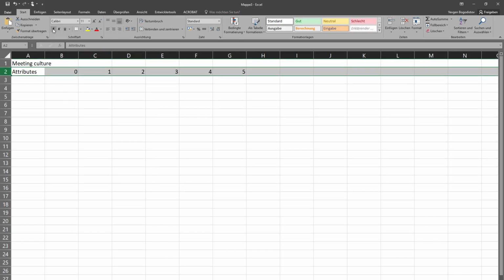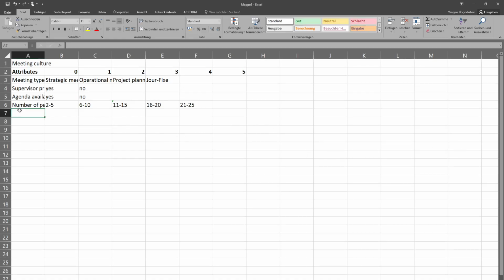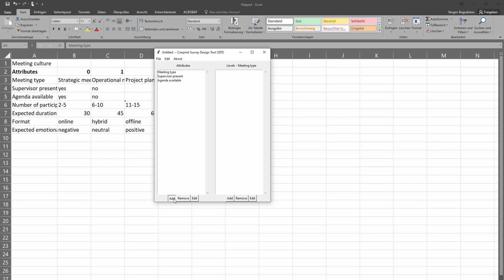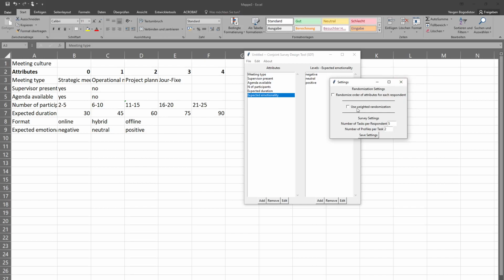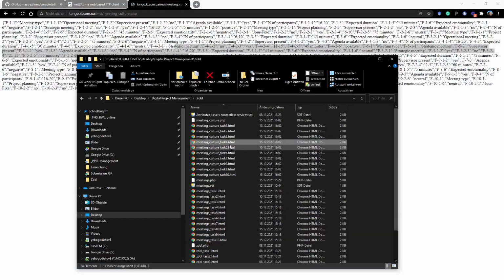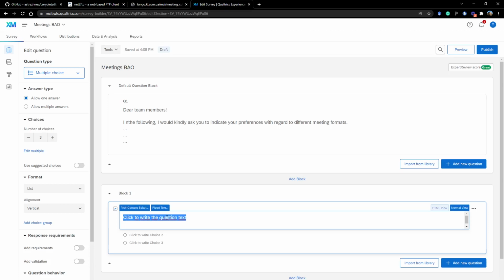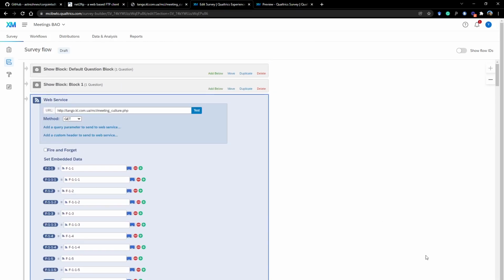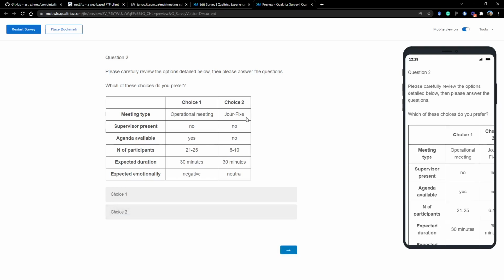Developing a Discrete Choice Experiment (Conjoint Analysis). Part 1.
In this video, I show you how to develop your own DCE. I use the SDT conjoint tool which you can download
Here are some examples of my DCE (attention! the data collection is running, please answer seriously!):

Good luck with your research!

Best
Eugene (Yevgen)

PS: The JSOM command is:
print json_encode($returnarray, JSON_UNESCAPED_UNICODE);
PPS: As some of you asked me, here is the exported Quatrics questionnaire in the QSF-format. and import it to your Qualtrics.